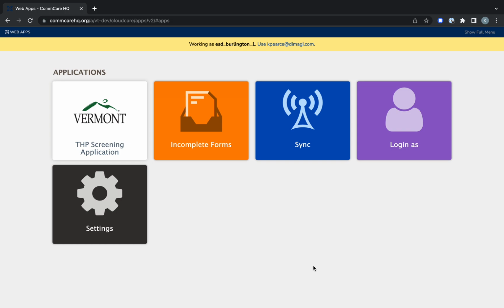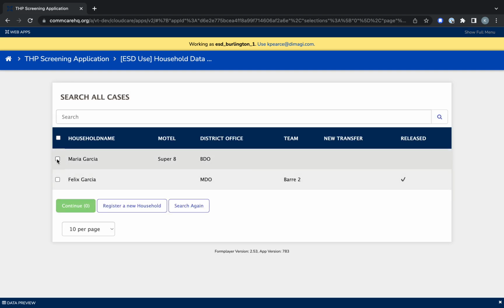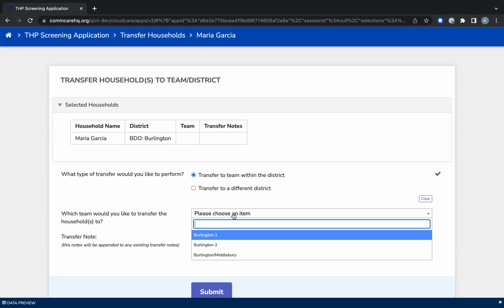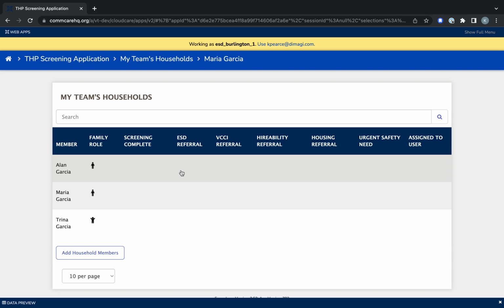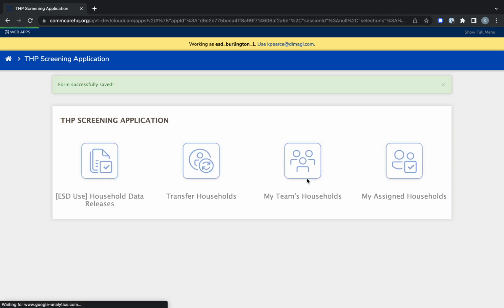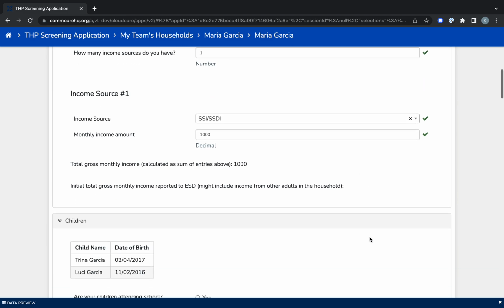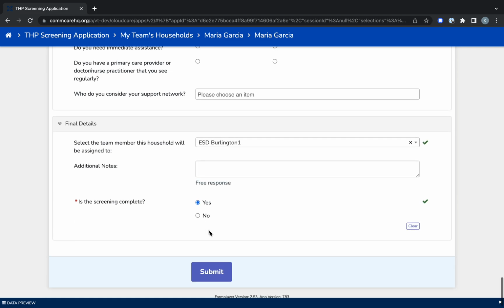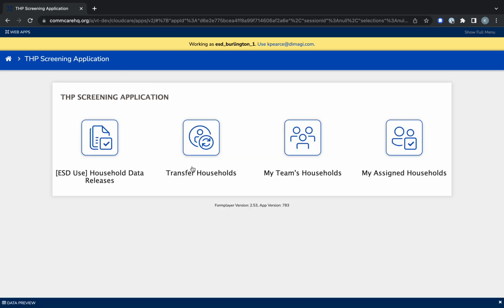Coordinated Care Housing (THP) Resource Team Software Training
This video is a software training for a select group of people who are supporting the screenings that are initiated by the Care Coordination Transitional Housing Resource Team.